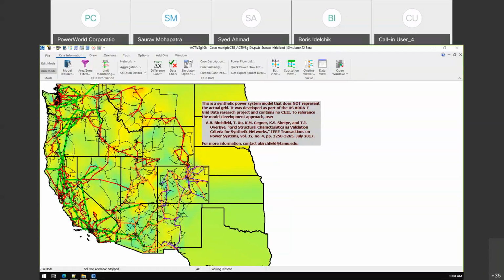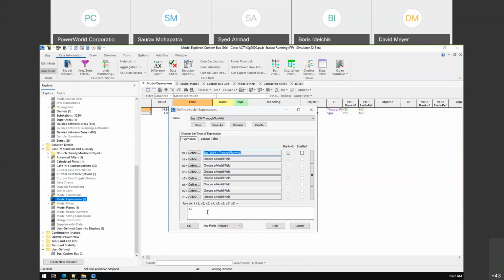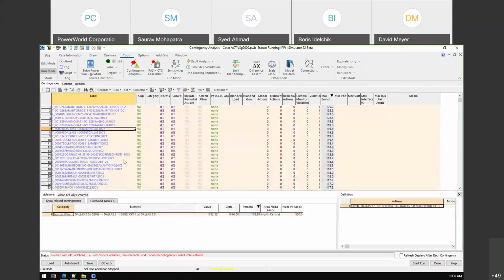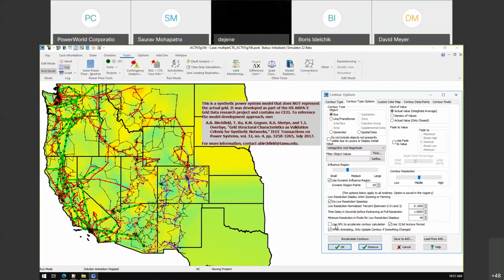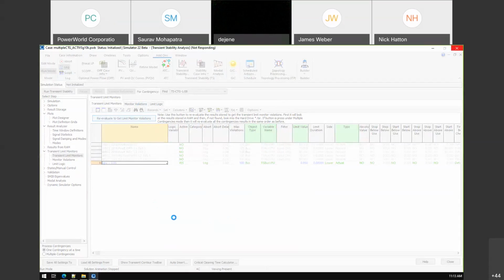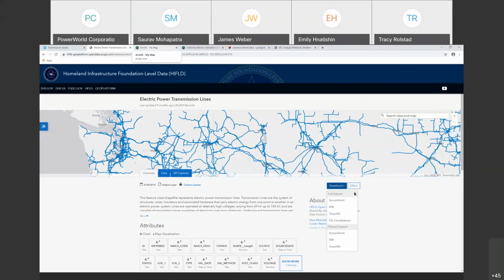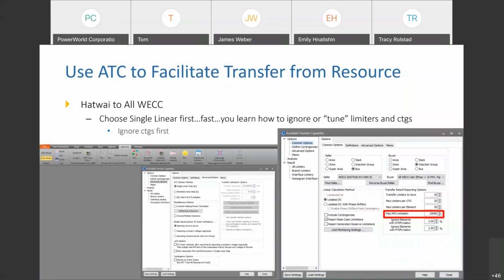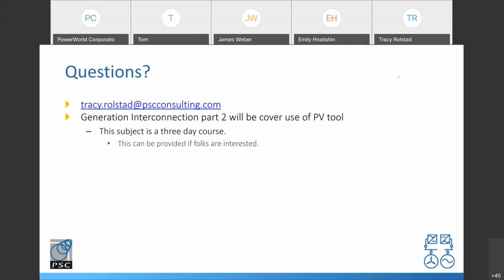2020 PowerWorld Western Region User Group Meeting Session 1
1. New Features in Simulator 22 - Saurav Mohapatra, PowerWorld Corporation
2. Prospecting: Generation Interconnection - Tracy Rolstad, PSC North America